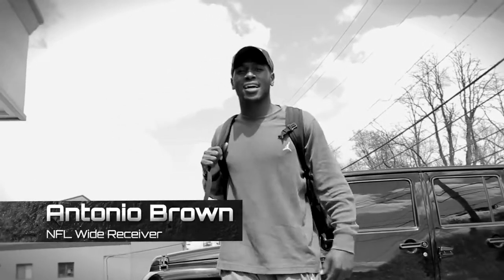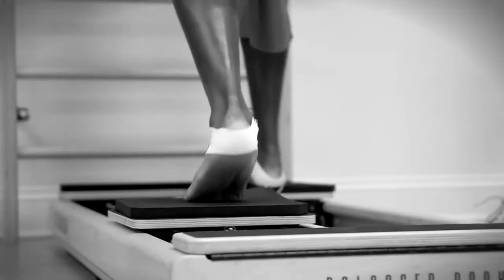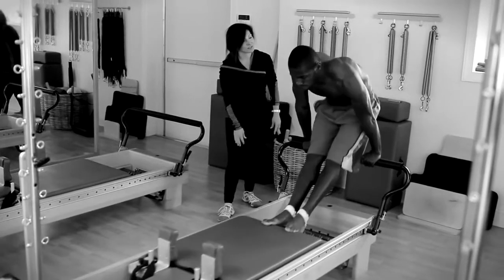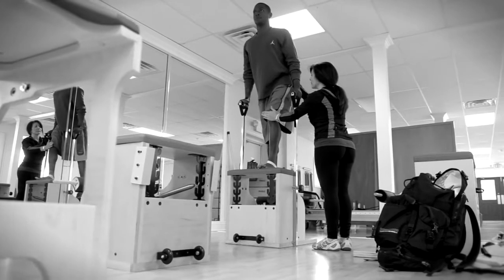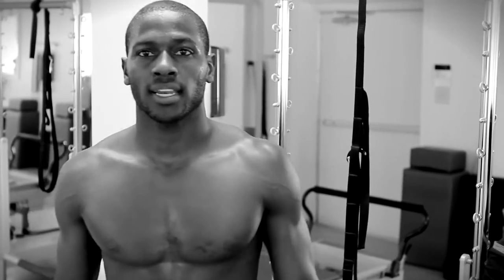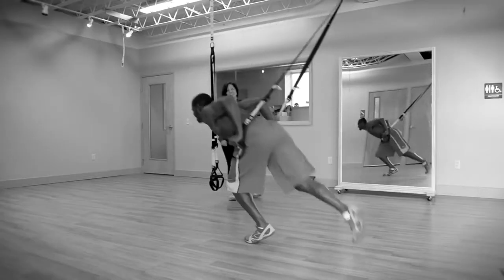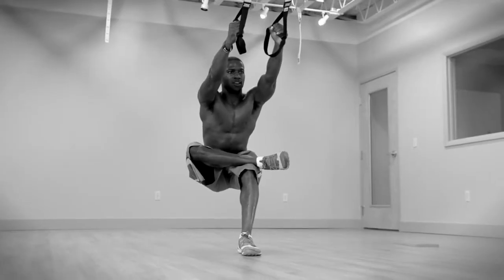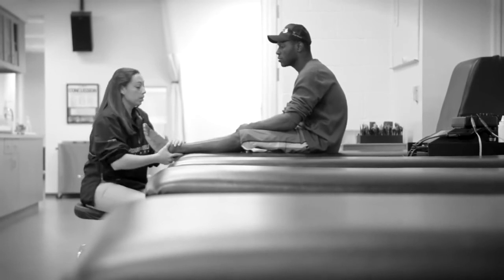Pilates HOMBRES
Ejercicio de calidad para cada momento de la vida.¡Resultados que te engancharán!